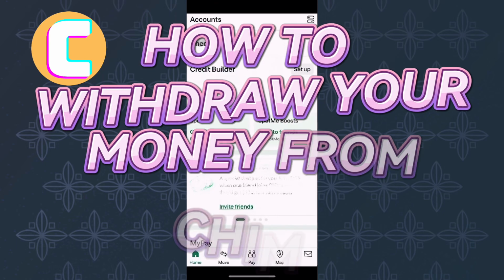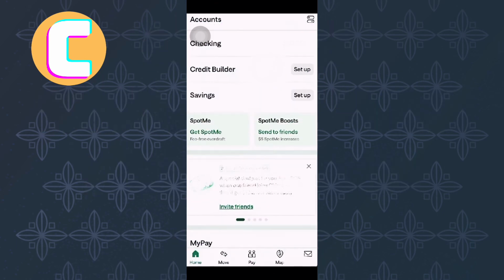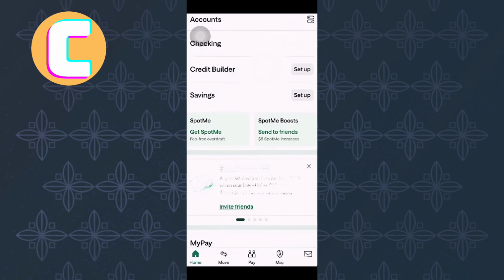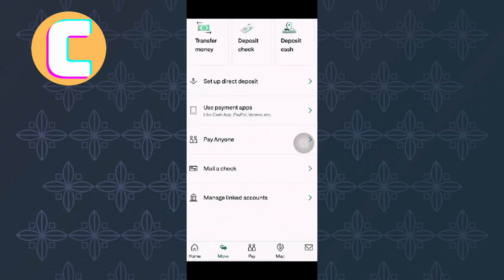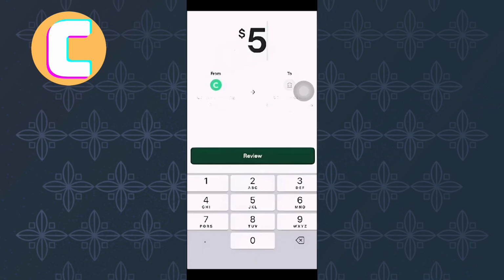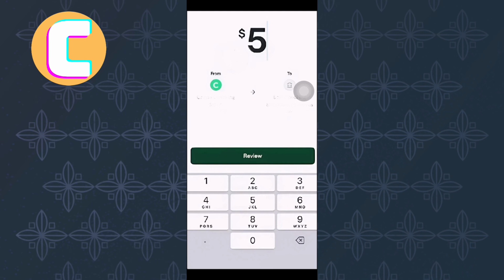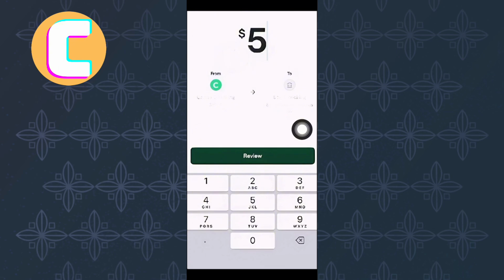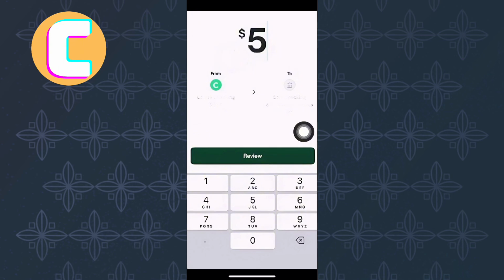How To Withdraw Your Money From Chime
Watch this tutorial to learn How To Withdraw Your Money From Chime